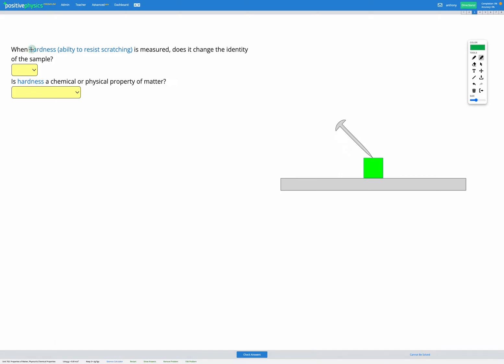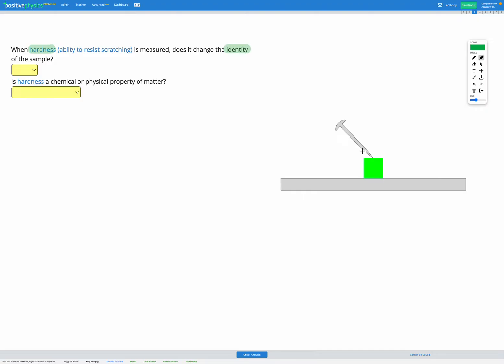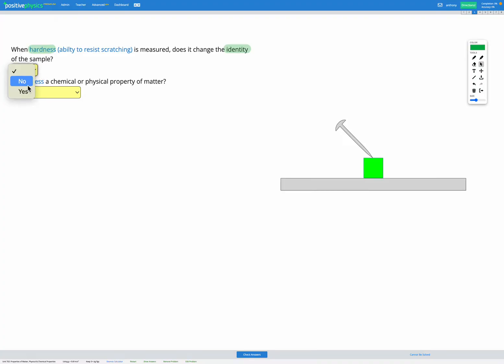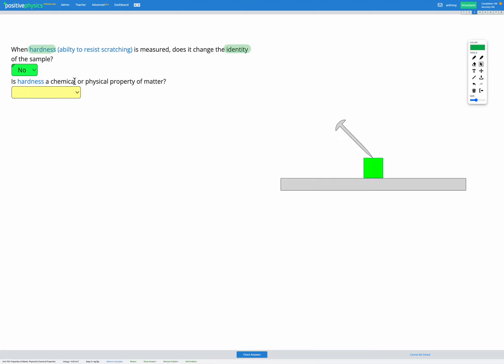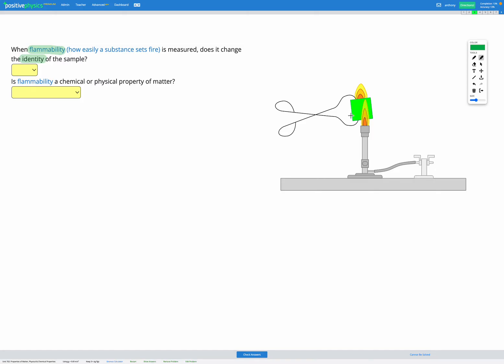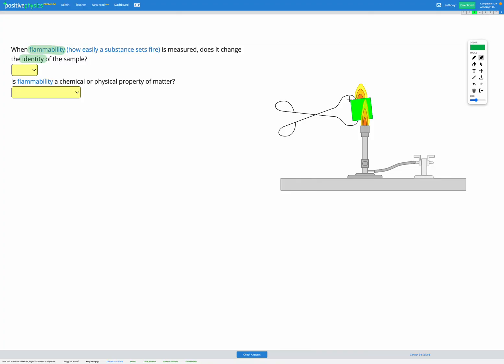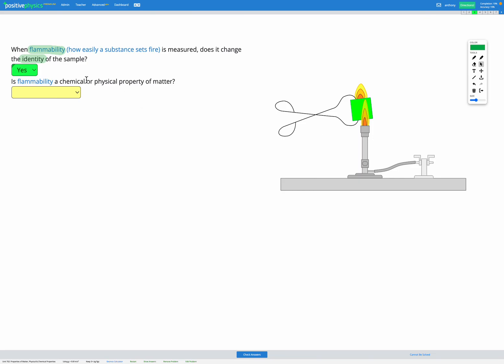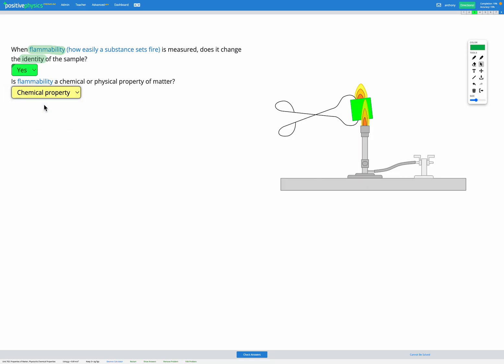Chemistry - Properties of Matter - Physical & Chemical Properties